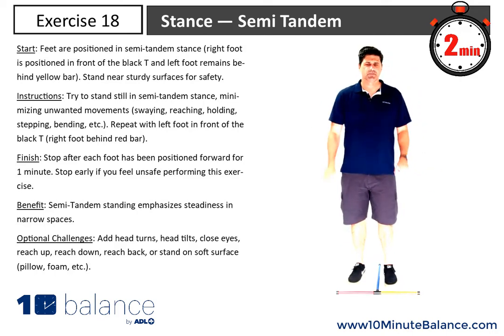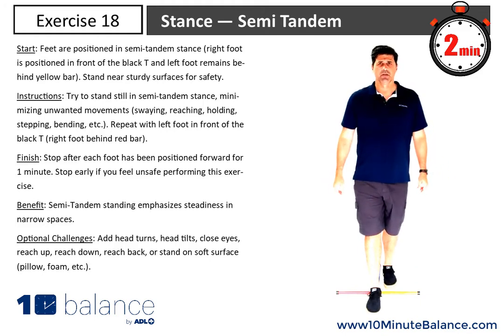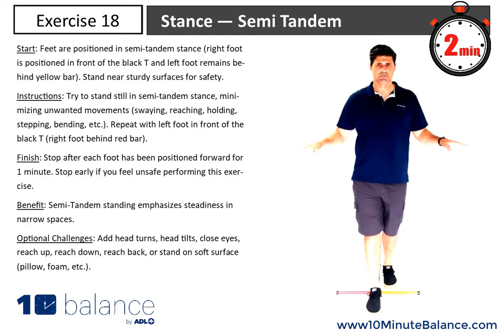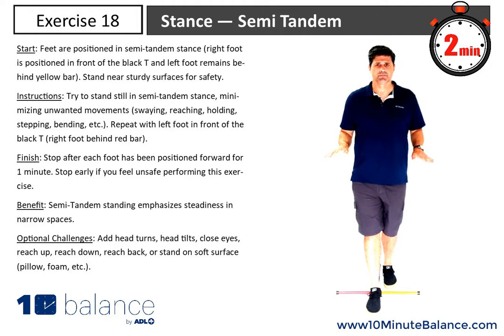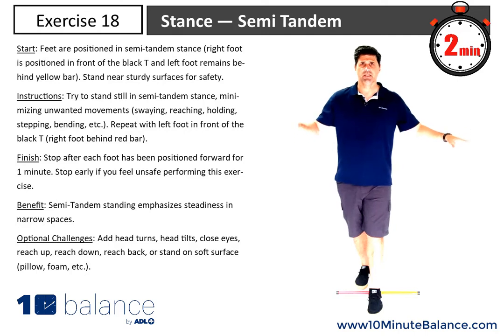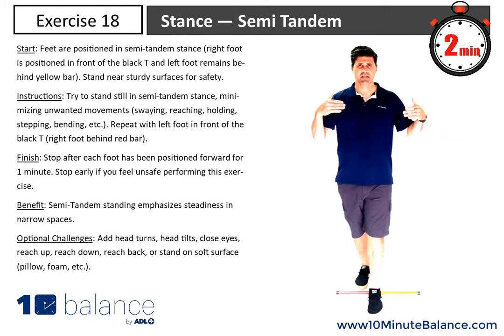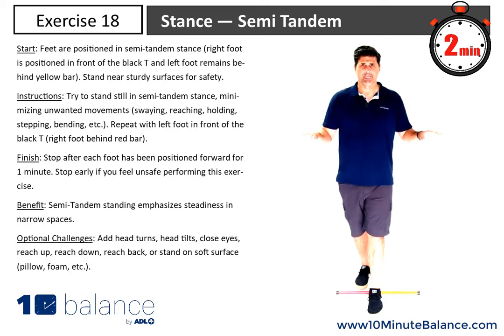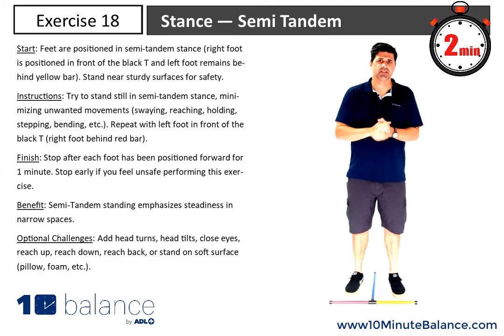Exercise 18: Stance - Semi-Tandem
Try to stand still in semi-tandem stance, minimizing unwanted movements (swaying, reaching, holding, stepping, bending, etc.). After one minute, switch feet (left foot forward in semi-tandem position & right foot back). For more information on exercises to build better balance at home,